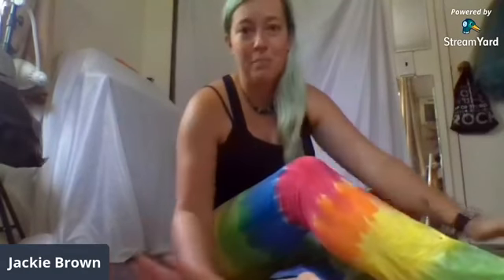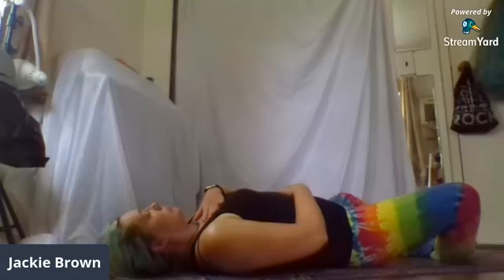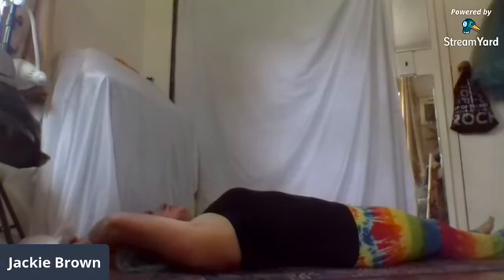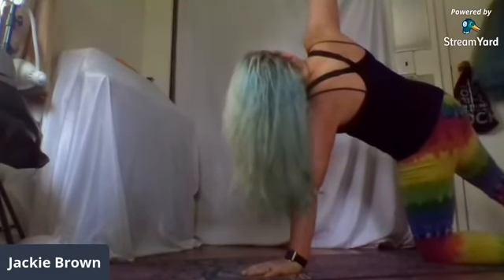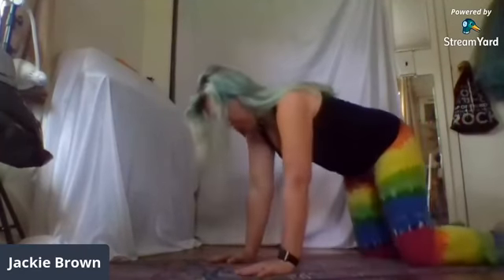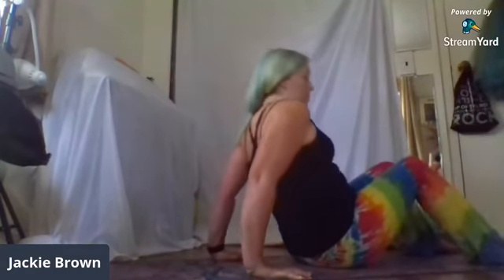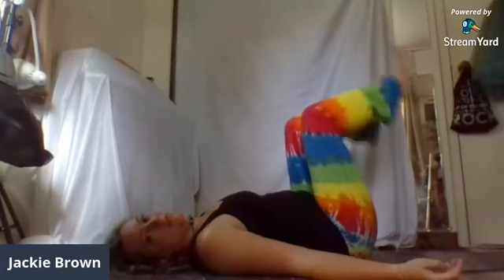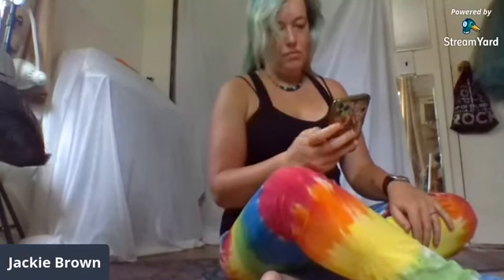Yoga Livestream with... Sam? 6/30/2020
Get a shout-out in our vlog by ordering an item from our Amazon wish list